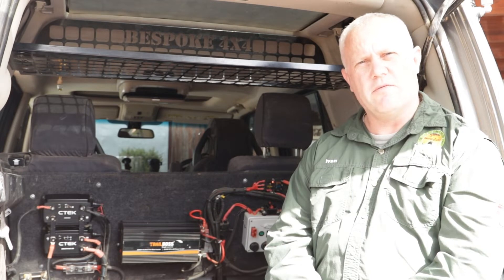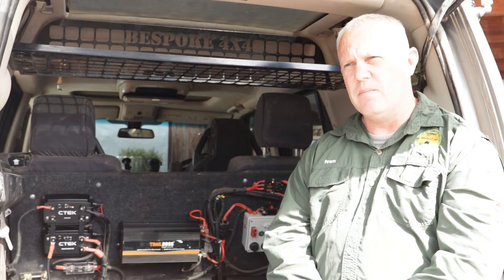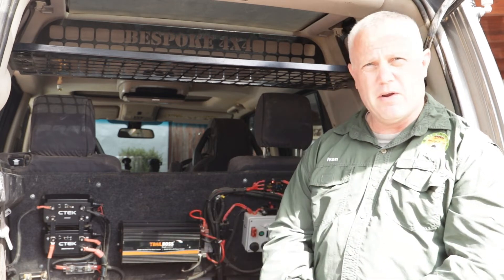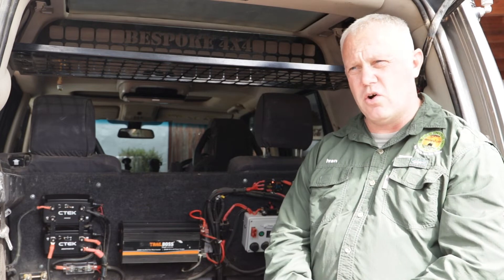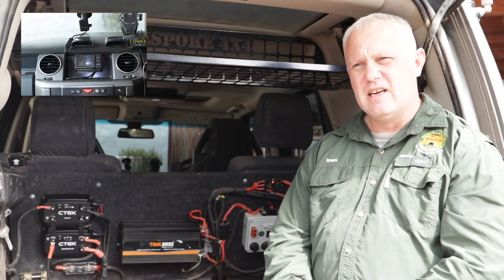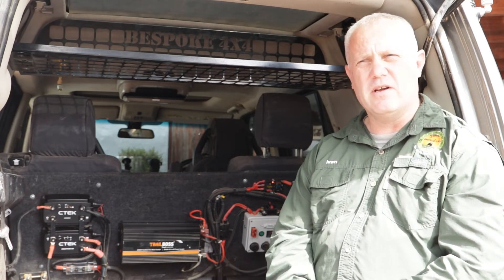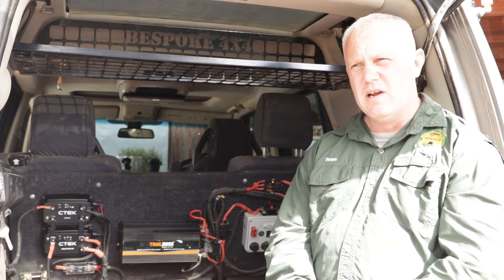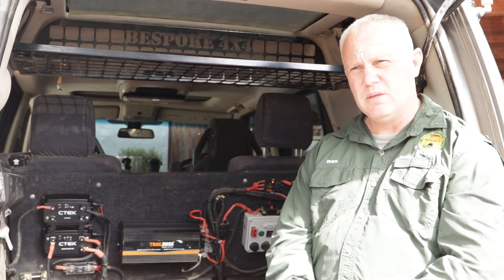CTEK D250SA and Smartpass 120 off grid system review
CTEK 250SA and Smartpass off grid system. Simply the best.